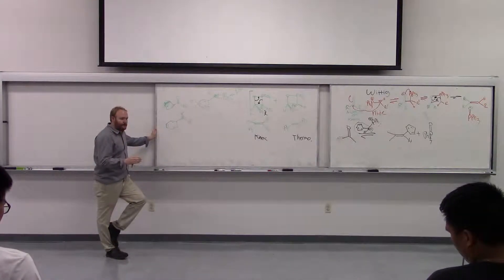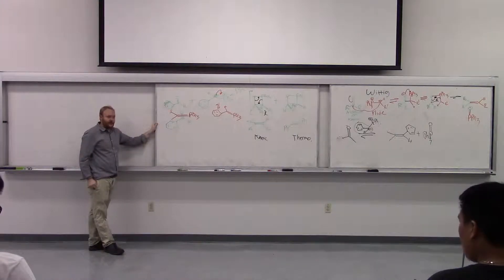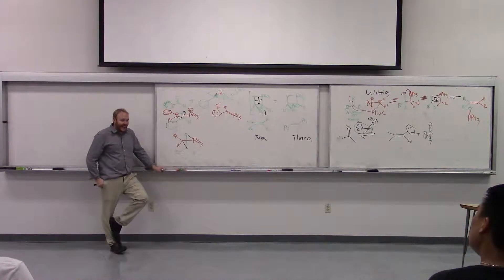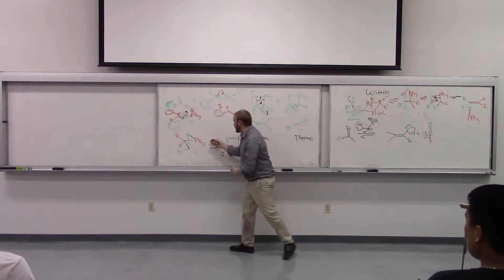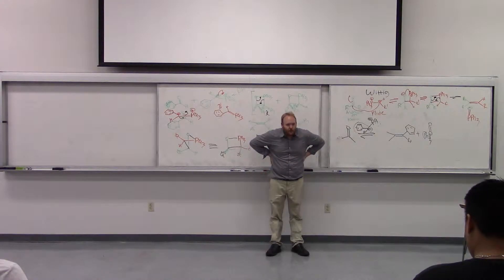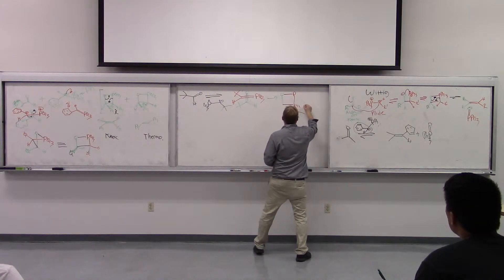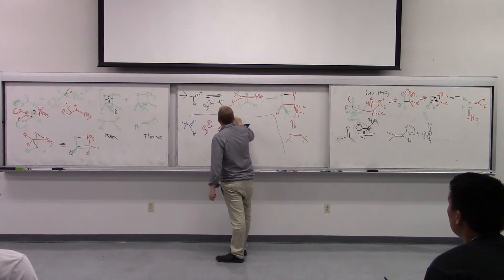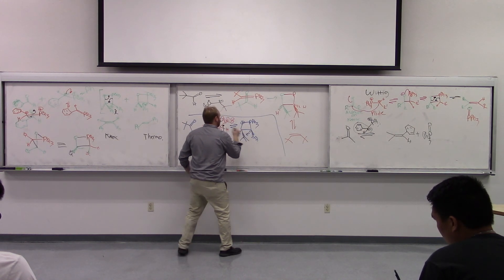3-18-15 2/3 Chem 432 Dr. Gustafson Lecture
Wednesday 3-18-15 part 2 of 3
Lecture of Jeffrey L. Gustafson, Ph.D. San Diego State University, Department of Chemistry & Biochemistry